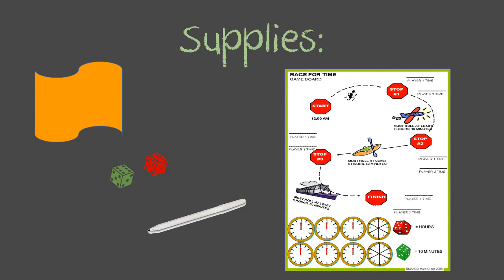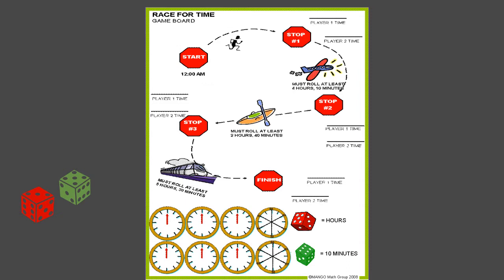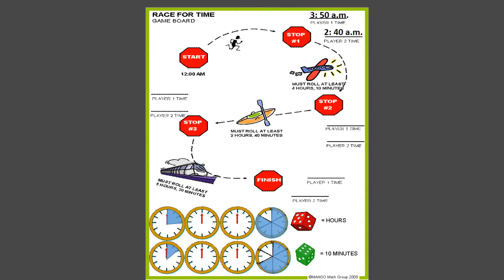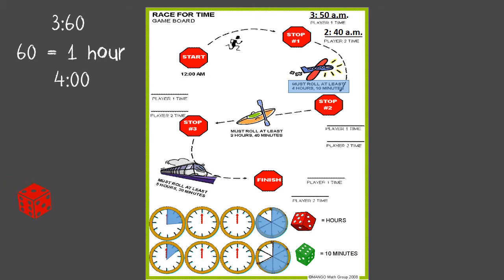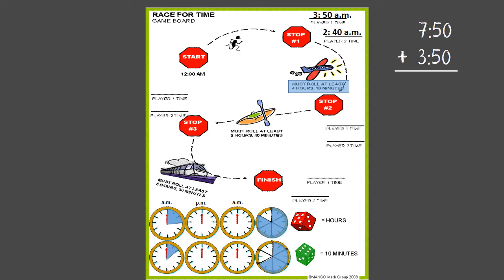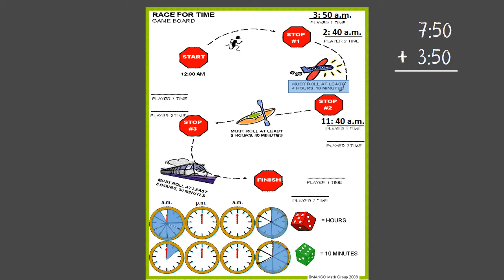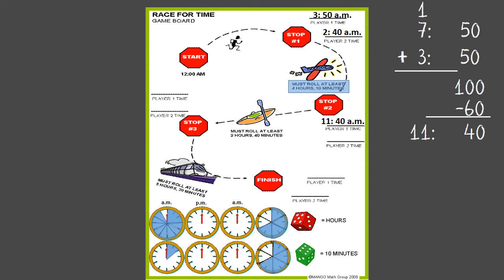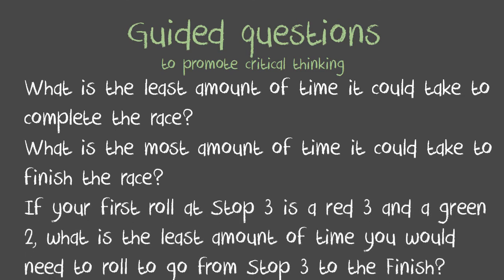Race for Time (3rd Grade Math Lesson)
This video shows how by using a board game, students will track time as they go from stop to stop. Students will track minutes and hours and need to determine AM and PM times over a 24 hour period.